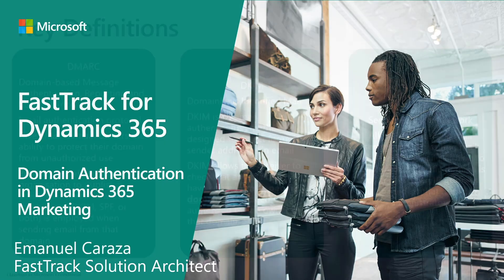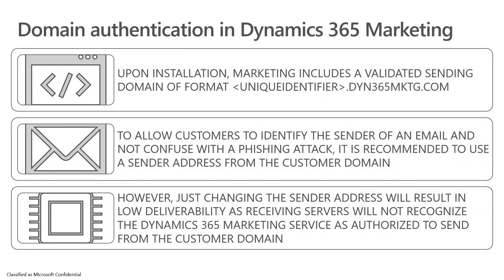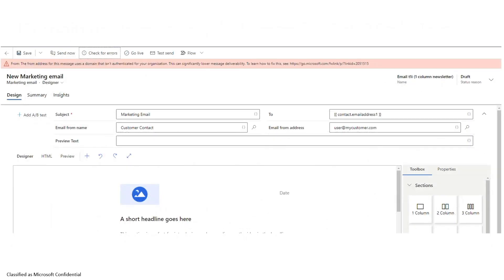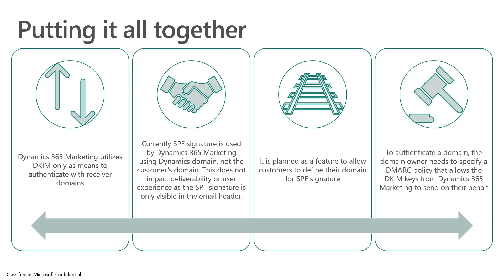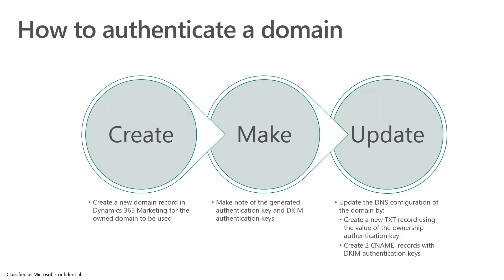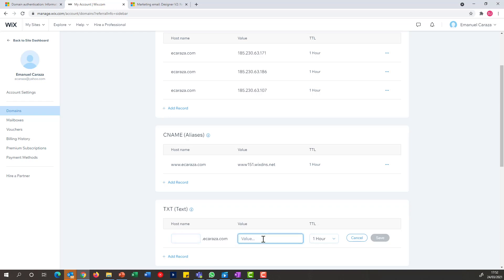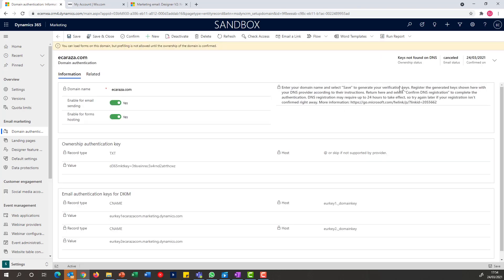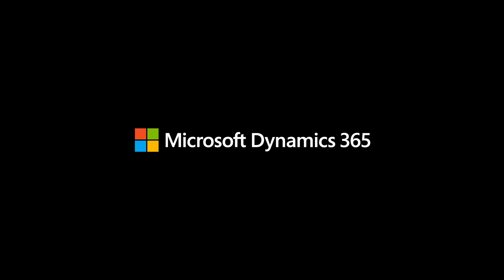Domain Authentication in Dynamics 365 Marketing - TechTalk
This TechTalk dives into the requirements and processes required to enable a customer domain as the sender domain of Dynamics 365 Marketing emails.

Presenter: Emanuel Caraz